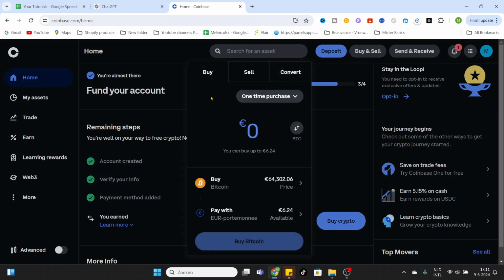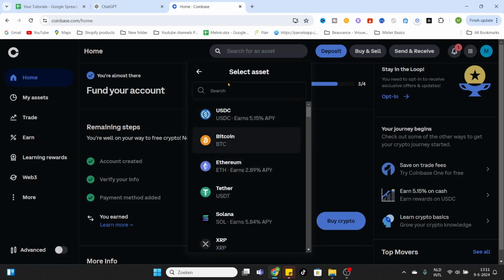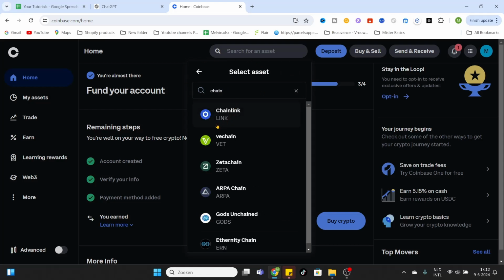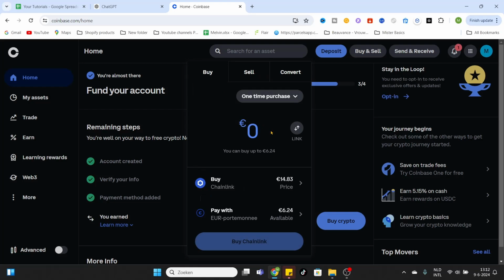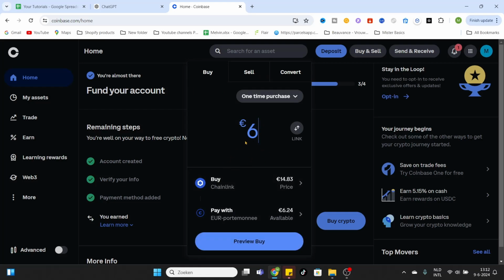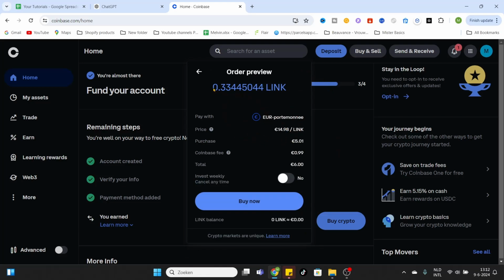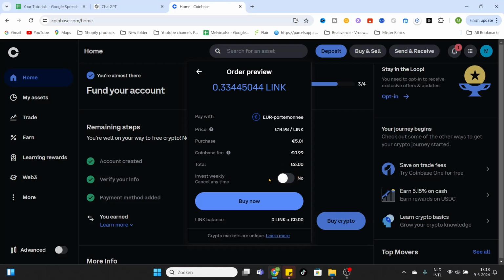How to Buy Chainlink - LINK on Coinbase (Step By Step)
Welcome to our comprehensive guide on how to buy Chainlink (LINK) on Coinbase! In this video, we'll walk you through the step-by-step process of purchasing Chainlink on the popular exchange platform.

Whether you're new to cryptocurrency investing or looking to expand your portfolio, this tutorial will provide you with the knowledge and confidence to navigate the buying process seamlessly. Don't miss out on this opportunity to invest in one of the most promising cryptocurrencies of the year.

Watch now and start your journey into the world of digital assets!